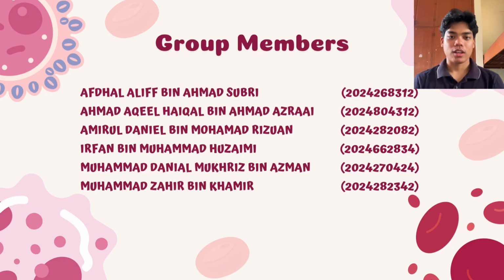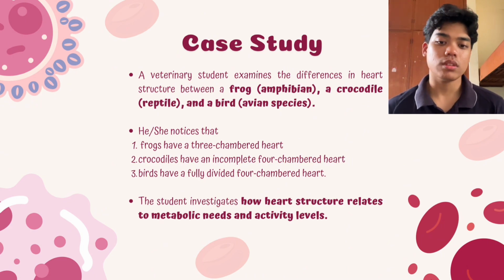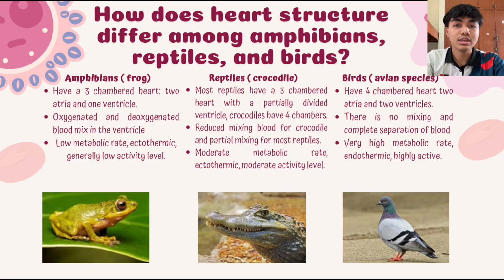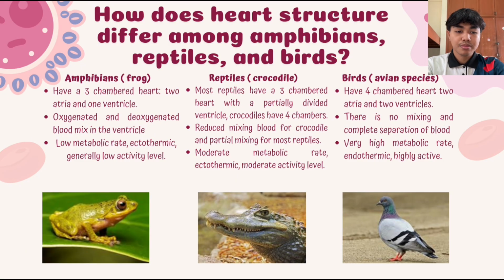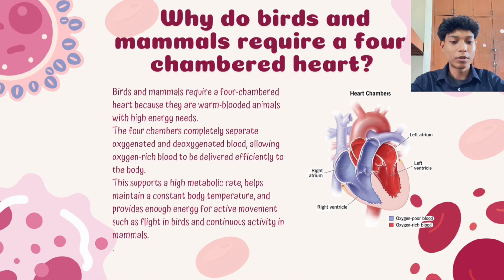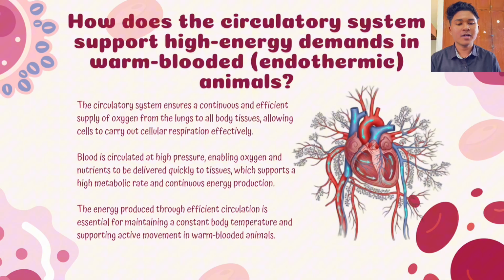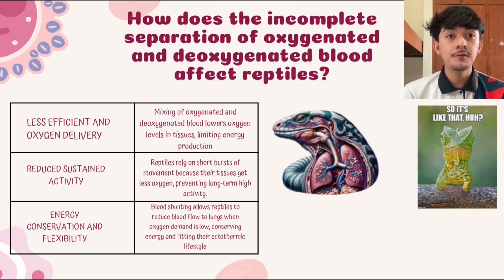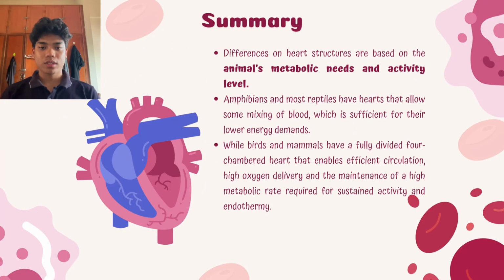HEART STRUCTURE (AMPHIBIANS, REPTILES, BIRDS) || BIO270 VIDEO PRESENTATION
nak markah please sir